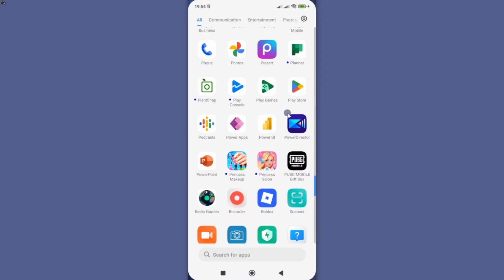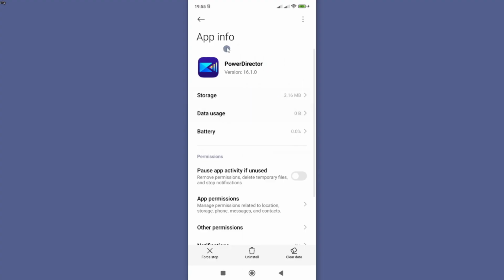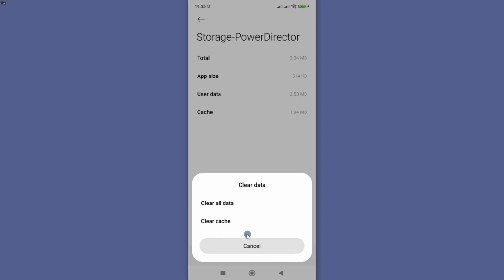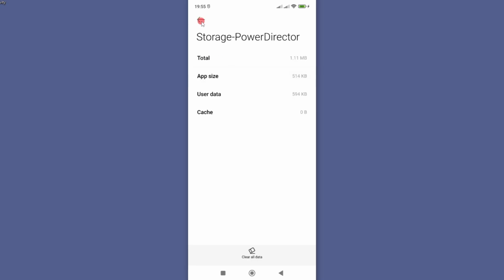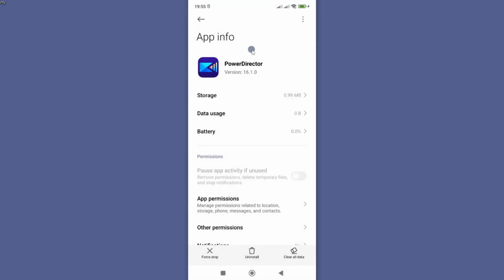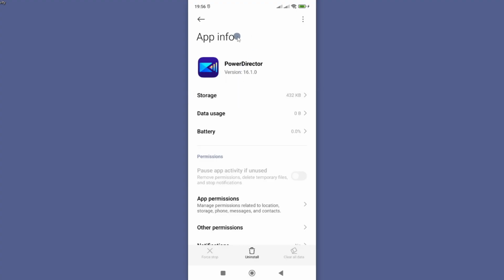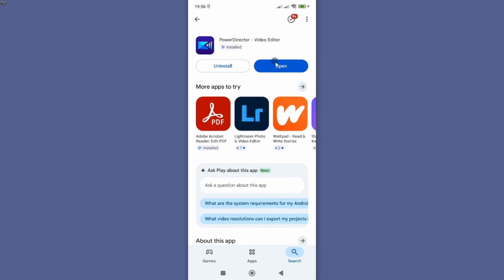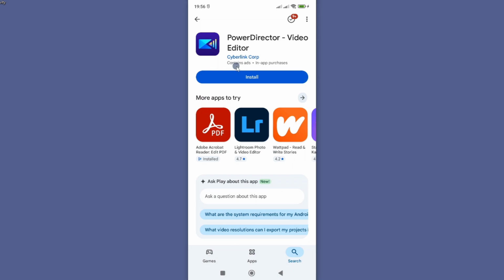How To Fix PowerDirector App Not Working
In this video, you’ll learn how to troubleshoot the PowerDirector app and fix common problems like app crashes, export failures, slow performance, or features not working. This step-by-step guide helps you quickly identify issues and apply simple fixes so you can get back to editing videos smoothly.

👉 Watch till the end to resolve PowerDirector issues without losing your projects.

What You’ll Learn:

How to fix PowerDirector app not opening or crashing

Steps to solve video export and rendering problems

How to fix lag, freezing, or audio issues

Tips to improve PowerDirector app performance